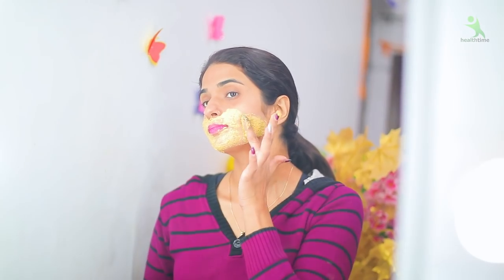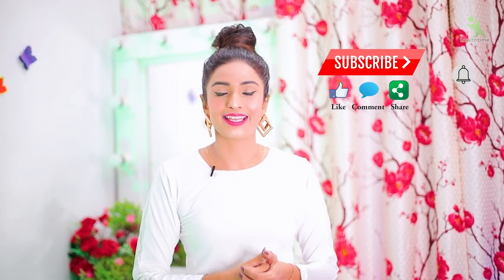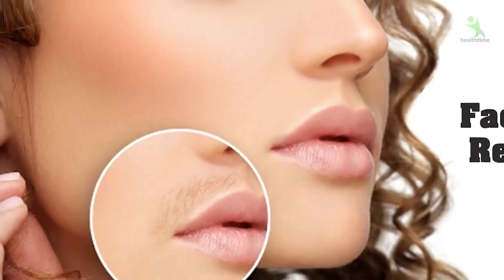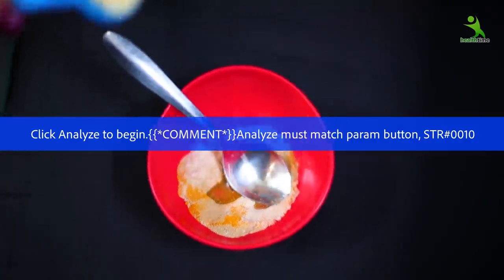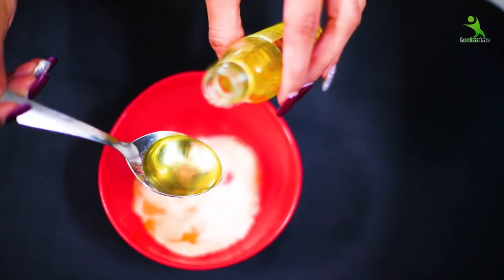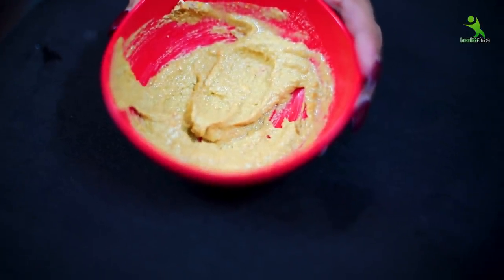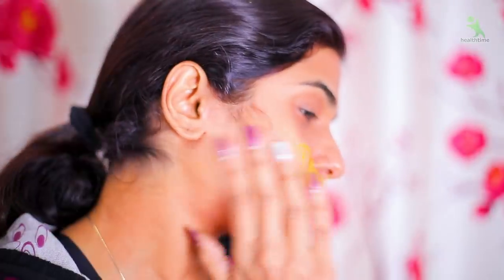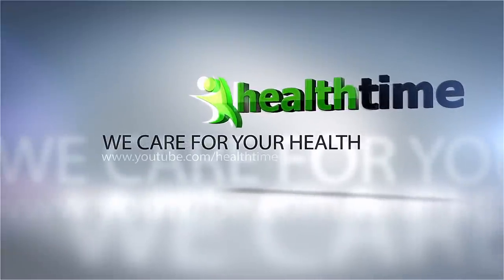बहुत आसान तरीके से अपने अनचाये बालो से छुटकारा पाए !! वो भी सिर्फ़ एक बार के यूज़ से !!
Remove the hair of the face. I finally extended to here, but it was fun to remove my hair.
Baking Soda Will Do Magical Things To Your Skin and hair | Remove Unwanted Hair
In 5 Minutes, Remove Unwanted Armpit Hair Permanently, Unwanted Hair Will Never Grow Back ll
baking soda hacks ,
Esha Mehra Hack & Tips - Take care, Stay Healthy.